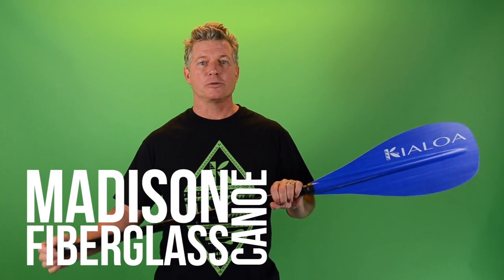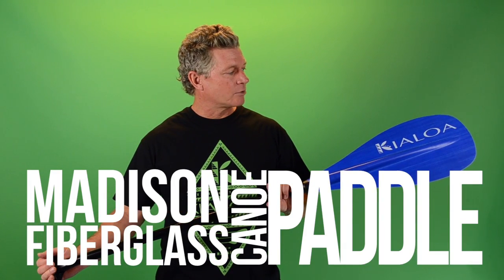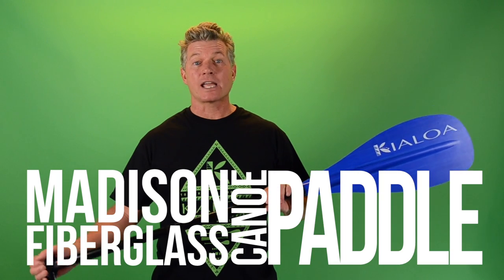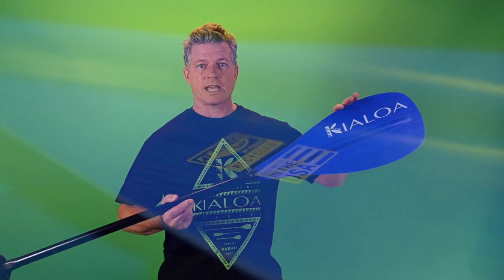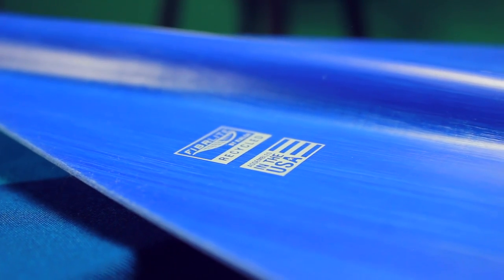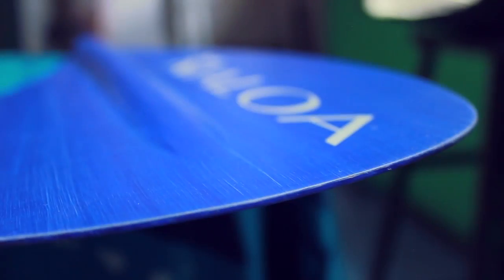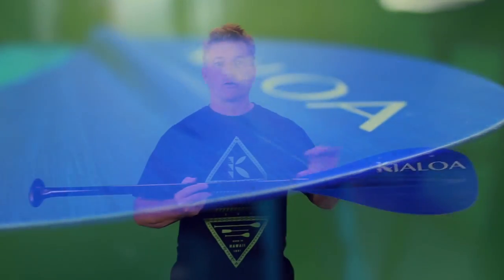Madison Expedition Canoe Paddle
KIALOA Madison Expedition Canoe Paddle. Tough, durable and adjustable for all sizes and conditions.